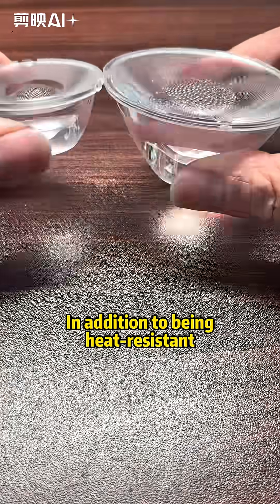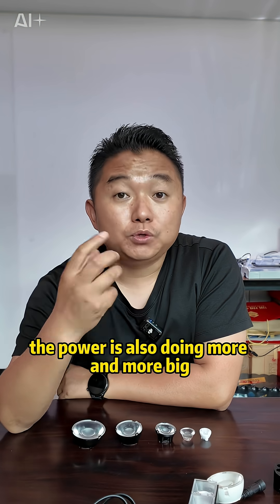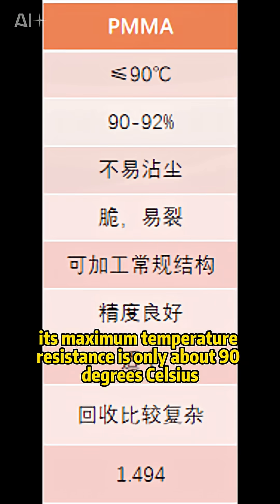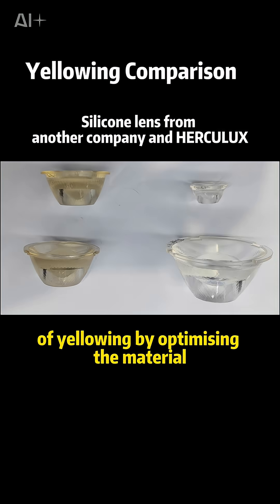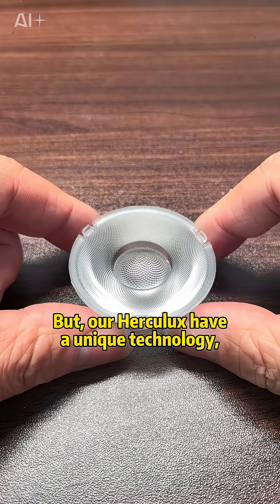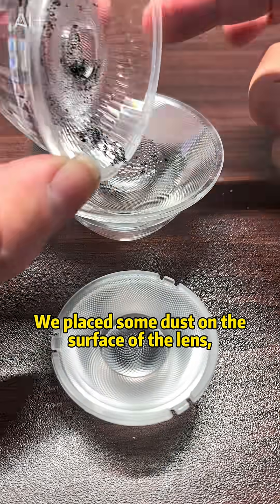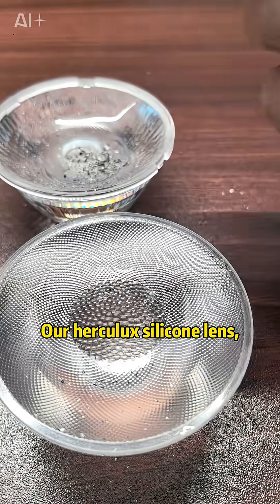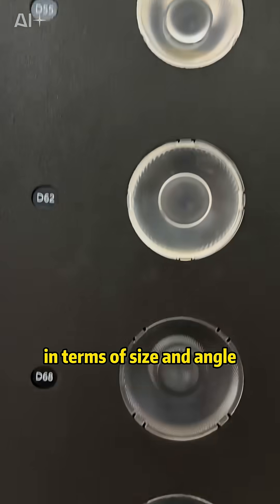💥Do silicone lens really stay dust free?⚠️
🌟HercuLux silicone lens is newly upgraded! Achieve high temperature resistance, high efficiency, not desirable yellowing, and at the same time not easy to get dust.👍👍

🚀The 2025 Street & Area Lighting Conference is just around the corner, welcome to visit our herculux booth - 515, to discuss silicone lens and new optical solutions on site!
See you in New Orleans!😄😄